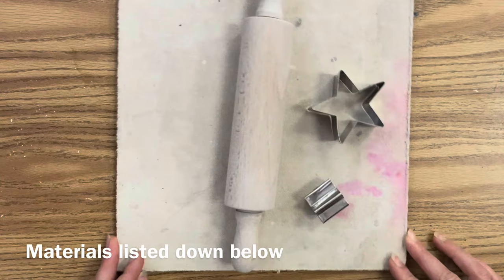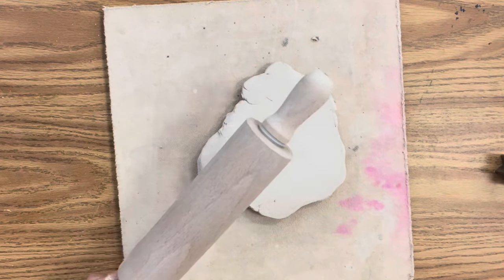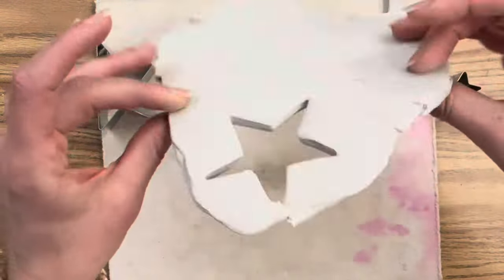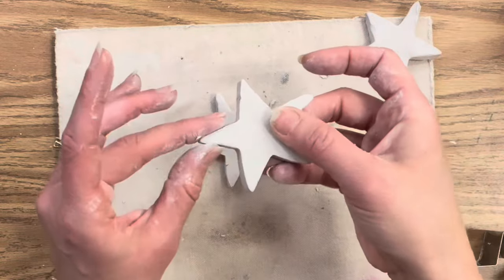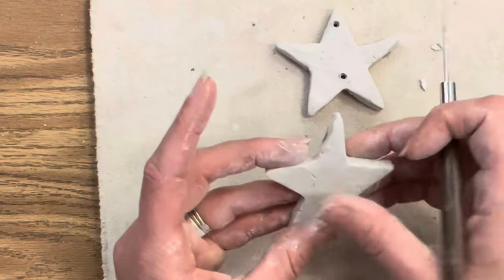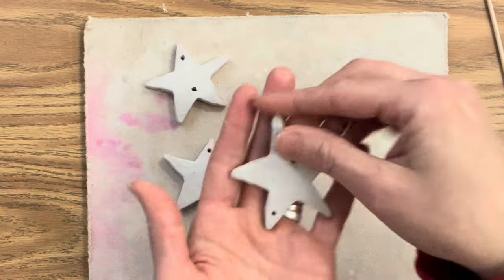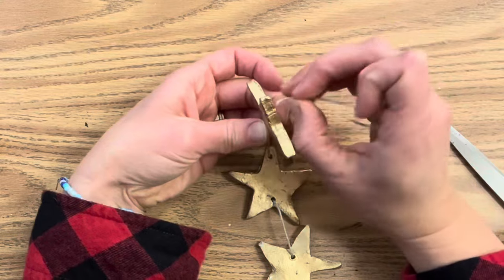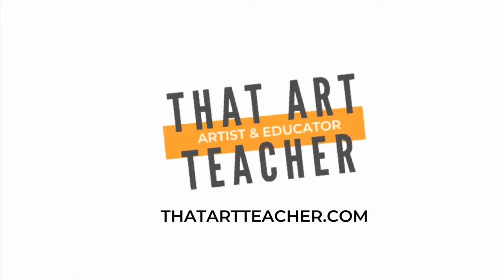Clay Ornaments | Air Dry Clay DIY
This video will show you how to create clay ornaments!  I am using air dry clay, but you can also do this with kiln-fired clay.  This air dry clay DIY is great for gifts, decorating and anything Christmas.

Thank you for visiting my channel and making art with me!

Materials:
AMACO Air Dry Clay, 25 lbs. , White
Christmas Cookie Cutter Set
Rust-Oleum 340647 Specialty Metallic Spray, 11 oz, Gold

Are you a creator?  I use it with every single video I create.

That Art Teacher:
HI! My name is Sierra Machado and I am a public school art teacher in Oklahoma.  I spent the first six years of my career teaching at a visual art magnet program at a high school in South Carolina.  I then spent six years at an intermediate school in Oklahoma, and now I'm back teaching high school.  I am excited to be in my 15th year in art education.

Rode VideoMic GO II Camera-mount Lightweight Directional Microphone